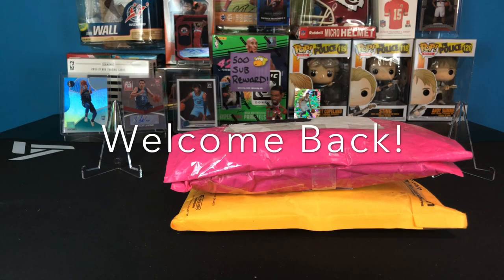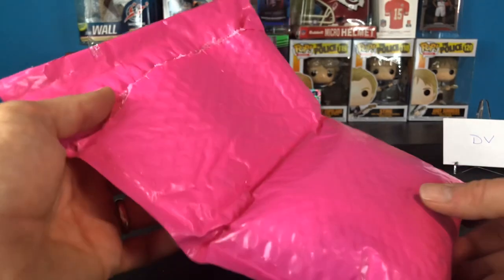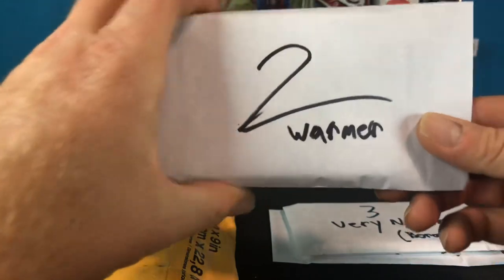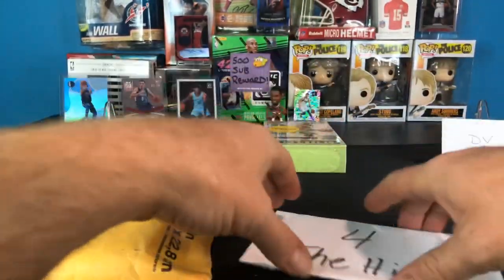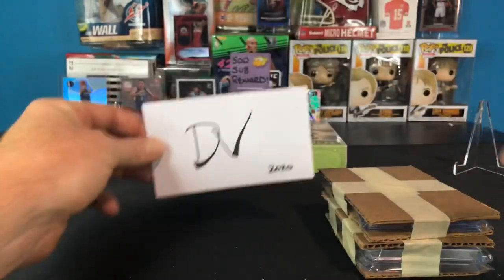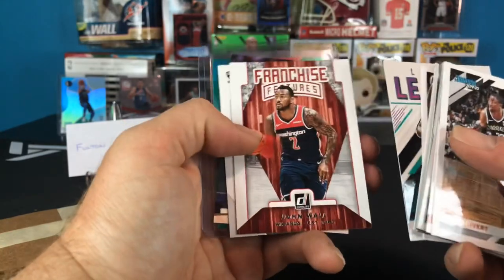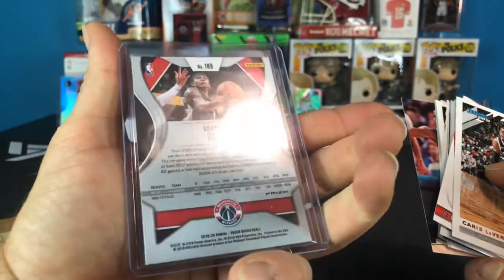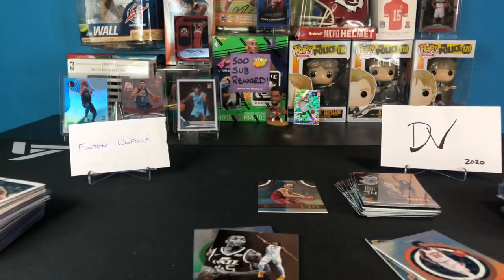🏀17-18 Essentials Hanger. Big Mail Day From Fulton UnFoils and DV! Thank you so much!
In this video:
-2017/18 Essentials Hanger.  Tatum & Mitchell hunting.

-Mail day from:
Fulton UnFoils & DV